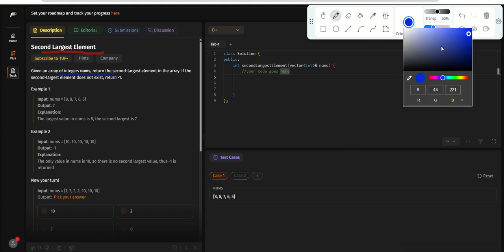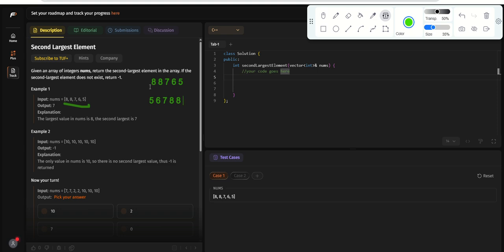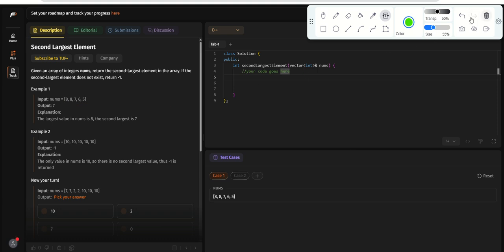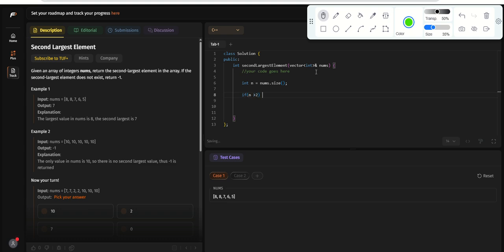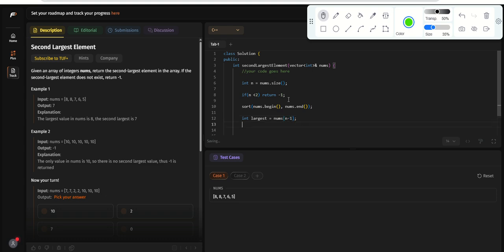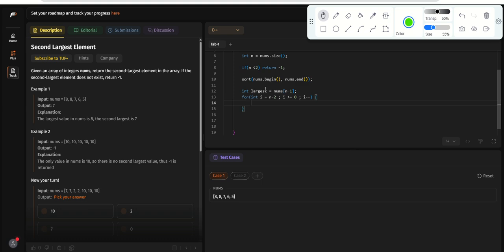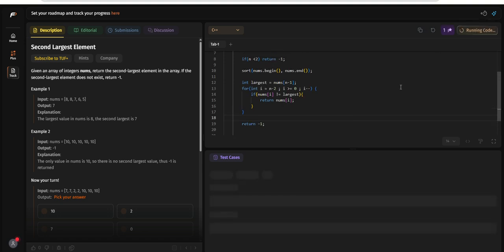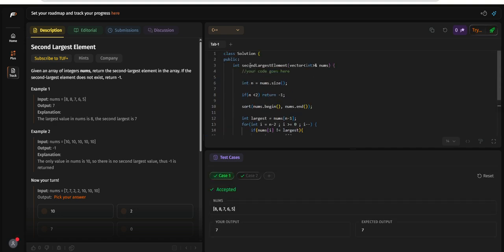Find Second Largest Element in an Array | Brute Force Sorting Approach | DSA Sheet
🚀 Learn DSA & Coding step by step with Code with Bhanu

“This video is part of a complete Data Structures and Algorithms course for coding interviews in the UK, US, and global tech companies.”
Q. Given an array of integers nums, return the second-largest element in the array. If the second-largest element does not exist, return -1.

In this video, we solve the "Find Second Largest Element in an Array" problem from Striver's A2Z DSA Sheet.

We break down the Brute Force Approach using the N log N sorting technique. This is the perfect starting point before moving on to better optimized solutions like the better and optimal approaches.

🚀 What you will learn:
- Core logic of the Brute Force approach
- Sorting arrays in ascending order
- Handling edge cases (duplicate elements)
- Time and Space complexity analysis ($O(N \log N)$)

💡 Code implementation is included step-by-step.

🔗 RESOURCES
- Striver's A2Z DSA Sheet: [Insert Link]
- Code Repository: [Insert GitHub Link]

Better Aproch :-

Optimal Aproch :-

DSA Coding Cplusplus Placement Preparation dsa, coding, c++, programming, striver sheet, data structures, algorithms, coding interview, placement preparation